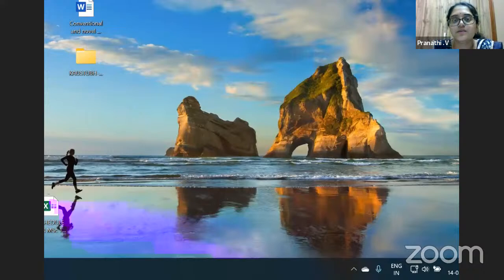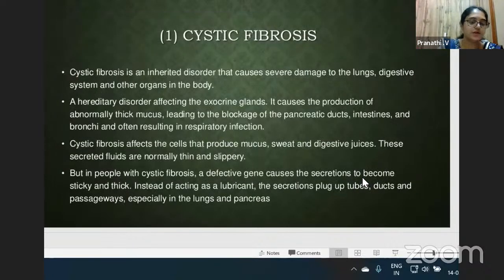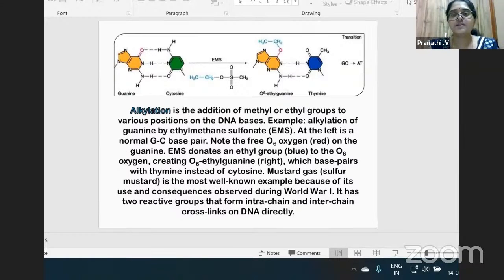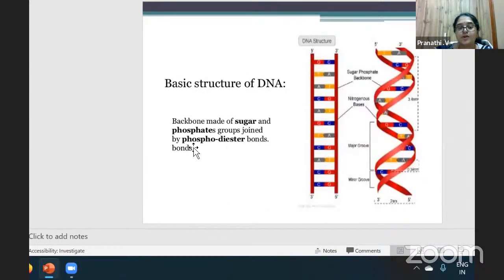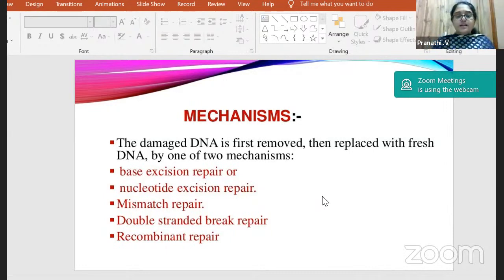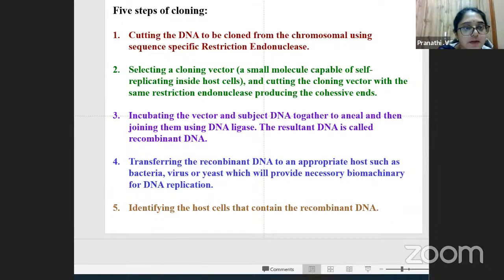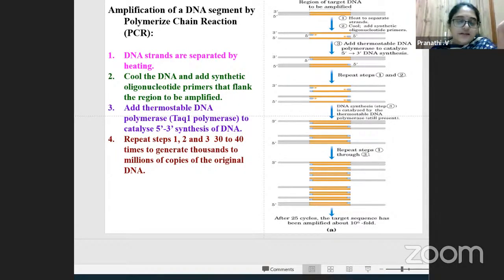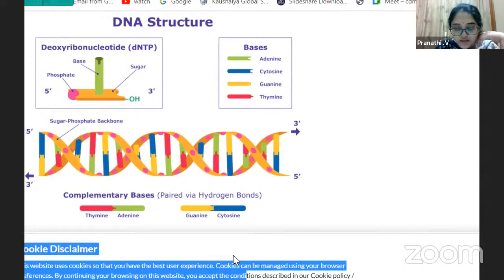MSc I Year-Zoology-Course-4 - Human Cytogenetics & Developemental Biology